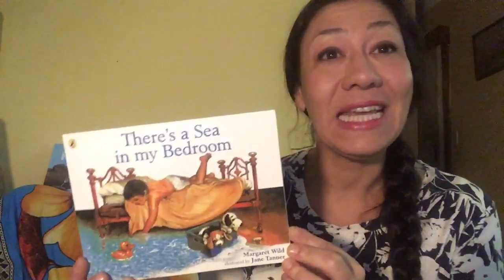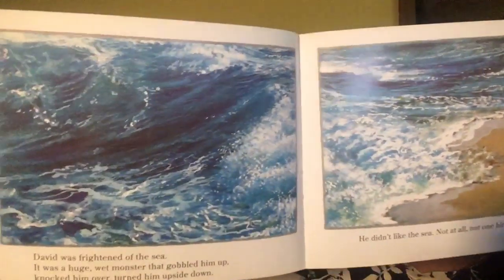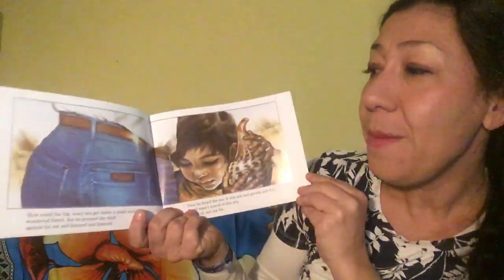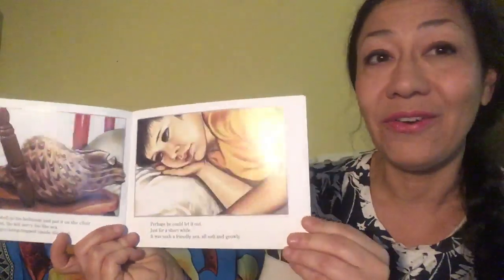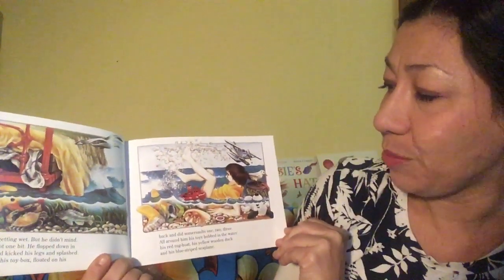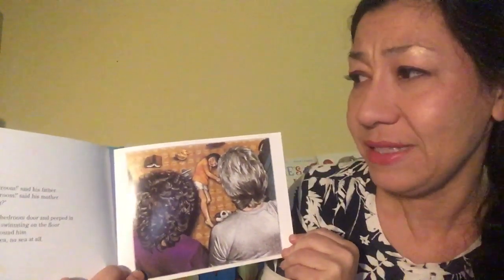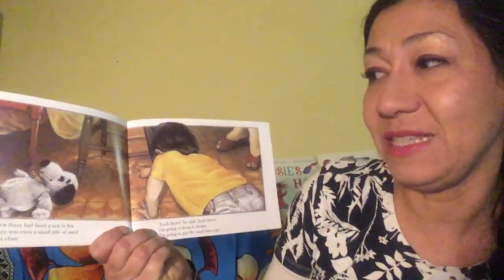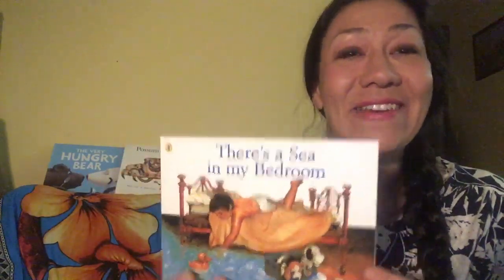Storytime with Ally P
‘There’s a Sea in my Bedroom’ by Margaret Wild & Jane Tanner

Extension: Talk about a time you went to the beach: What did you do there? Did you swim in the sea or play in the sand? Did you collect shells or something else?